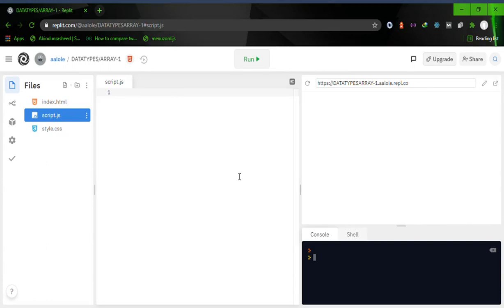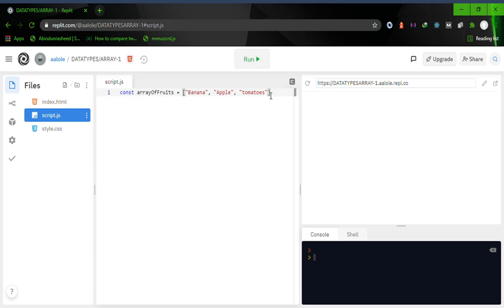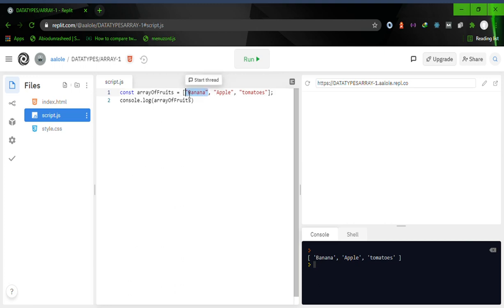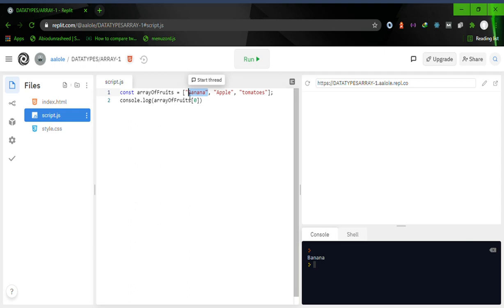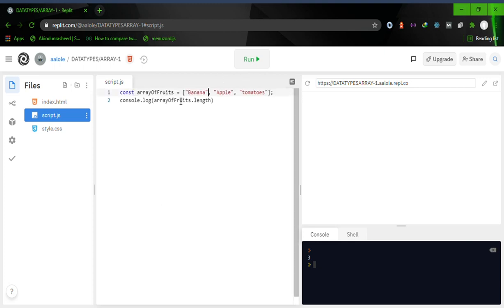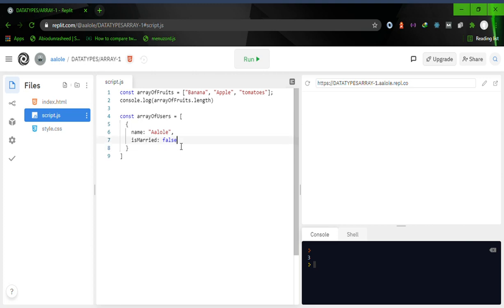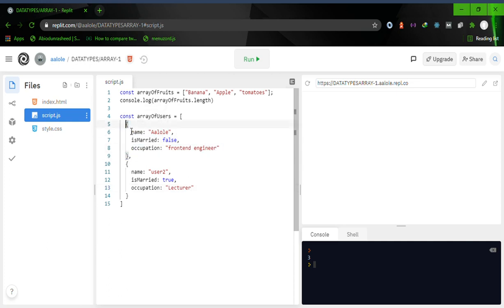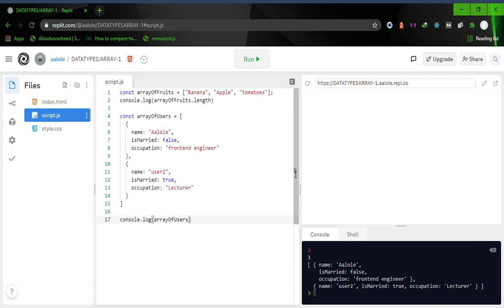04: Frontend JavaScript - Introduction to Arrays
In this in-depth JavaScript tutorial, we explore the fundamental concept of arrays. Arrays are powerful data structures that allow you to store and organize collections of items. We cover essential topics like creating arrays, accessing elements, modifying arrays, and common array methods.

Key topics covered in this video:

- Array creation: Learn how to create arrays using different methods.
- Accessing elements: Understand how to retrieve elements from an array using their index.
- Modifying arrays: Explore how to add, remove, and update elements within an array.
- Array methods: Discover a variety of built-in methods for working with arrays, such as push, pop, shift, unshift, slice, splice, concat, join, reverse, sort, and more.

By the end of this video, you'll have a solid understanding of JavaScript arrays and be able to effectively use them in your programming projects.